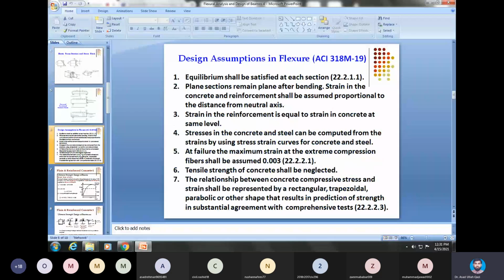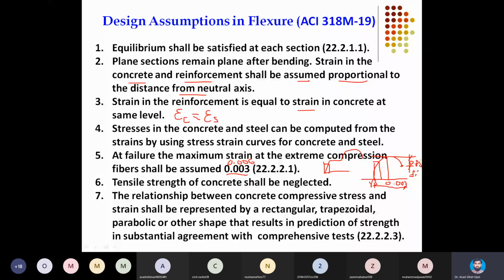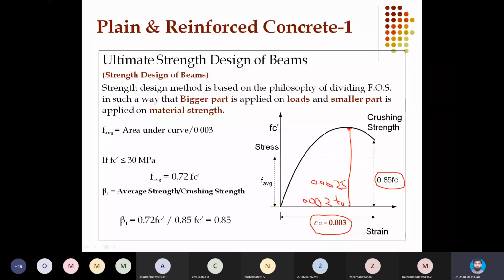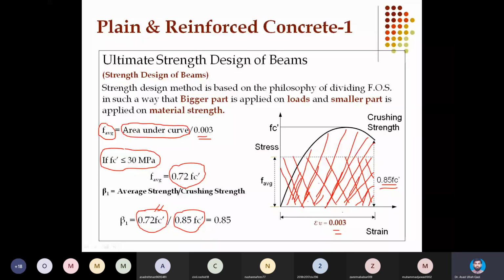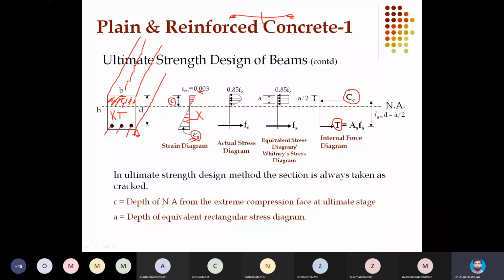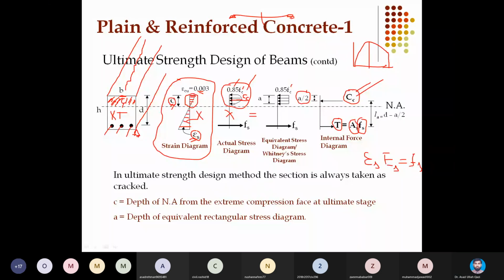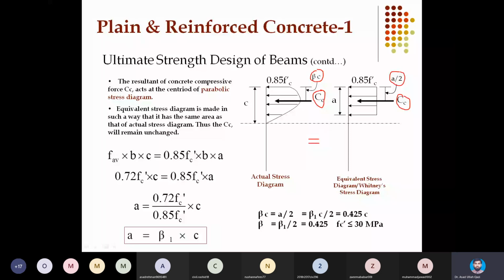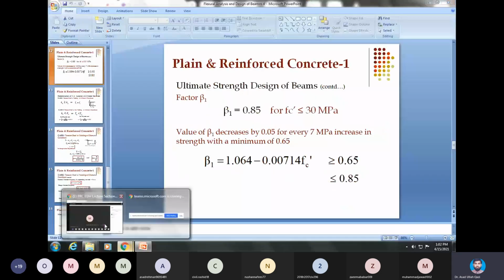Reinforced Concrete-1 | lecture 3| part -2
For any pdf notes,lectures,slides, lab manuals and recorded lectures just comment in  comment section or contact through provided links in channel description.This Vedio Covers following contents in detail